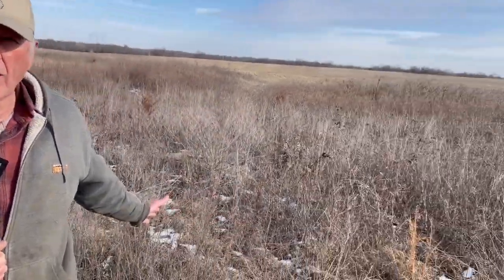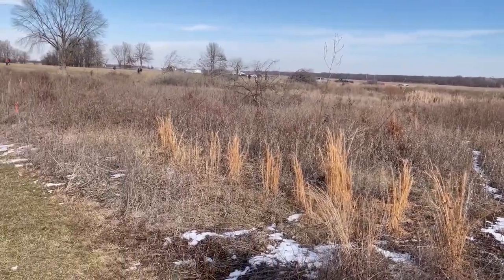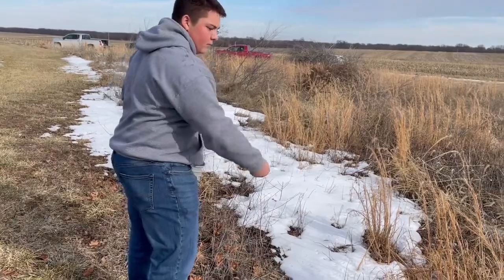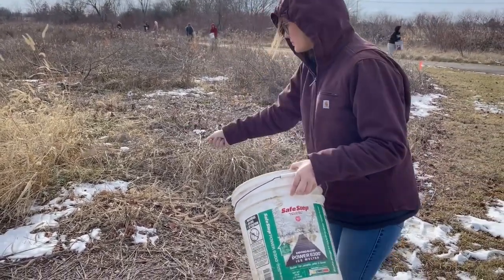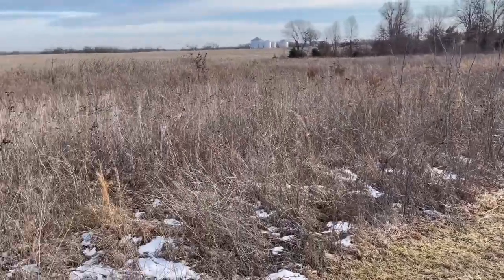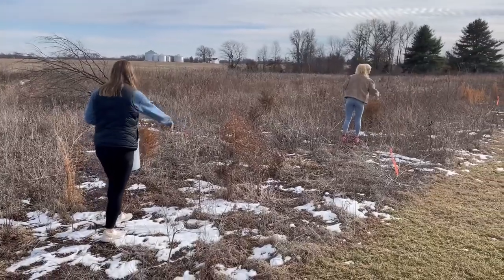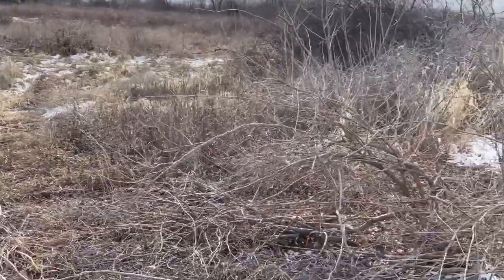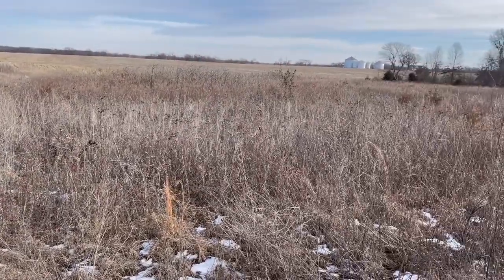Habitat Hints - Prairie Restoration Efforts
01-19-24 -- Volunteer Tom Westhoff tells us about a project Montgomery County High School (MCHS) students are working on to restore MCHS land back to what it was many years ago, a prairie.